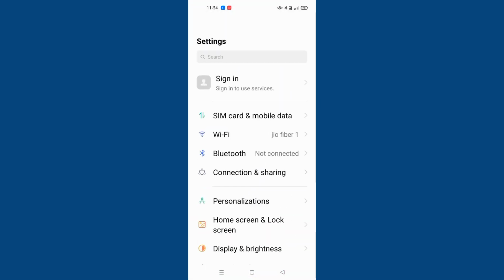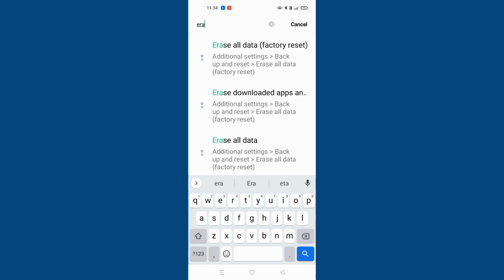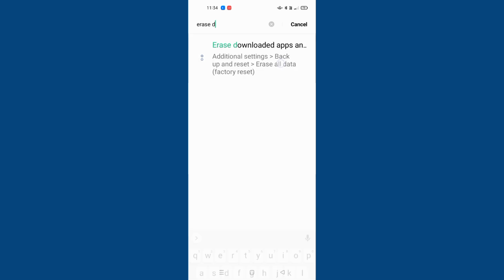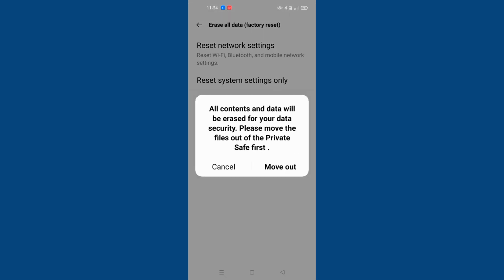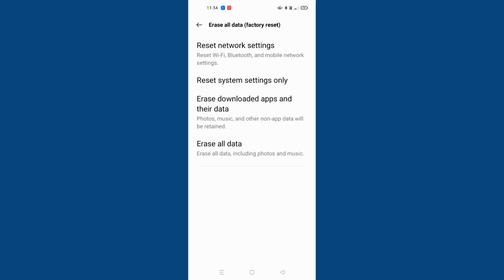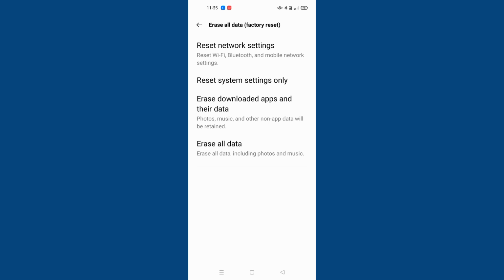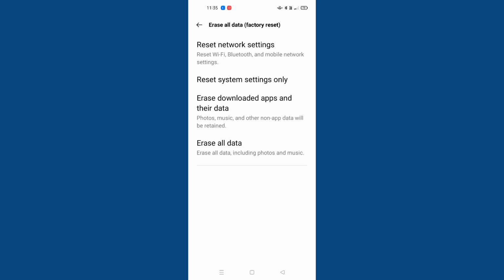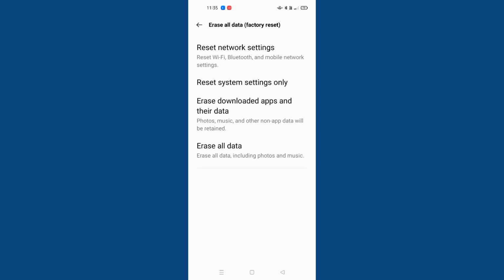OPPO K10 erase downloaded apps and their data, how to erase all data and their data, oppo k10 erase